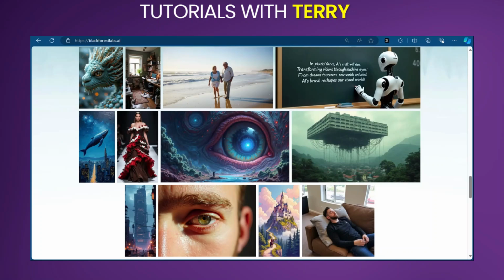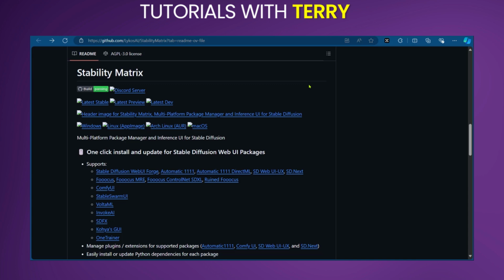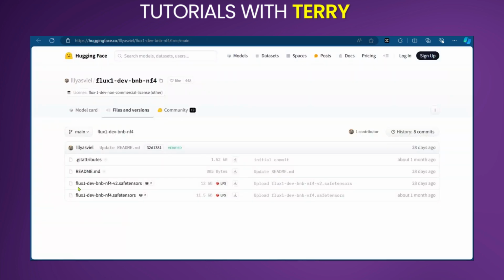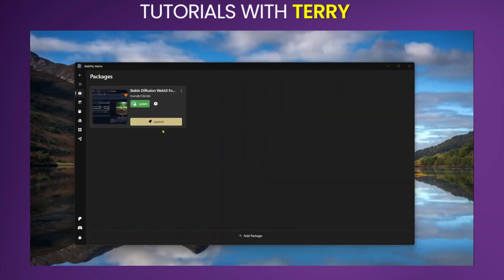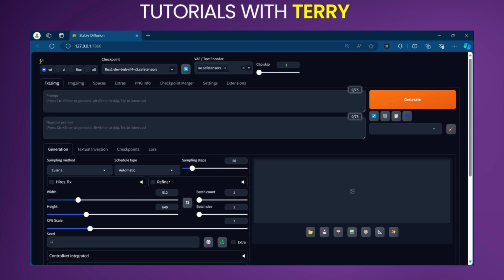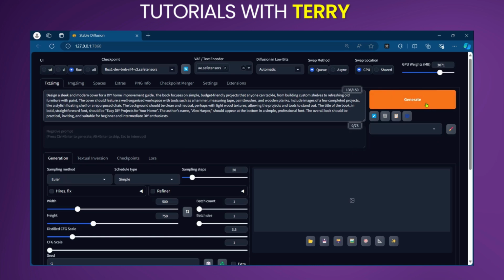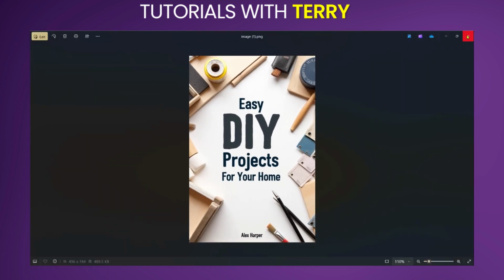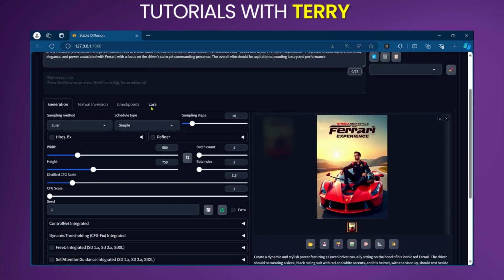How to Install Flux AI locally (2024)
How to Install Flux AI locally!

In this Flux ai tutorial we will show you how to install flux ai locally on computer, one of the best free ai image generator, an ai art generator. Flux ai image generator. We will also show how to use flux ai image generator as well as the Flux ai image generator install guide.

✅ Prompt 1
Design a sleek and modern cover for a DIY home improvement guide. The book focuses on simple, budget-friendly projects that anyone can tackle, from building custom shelves to refreshing old furniture with paint. The cover should feature a well-organized workspace with tools such as a hammer, measuring tape, paintbrushes, and wooden planks. Include images of a few completed projects, like a stylish floating shelf or a repurposed chair. The background should be clean and neutral, perhaps with light wood textures, allowing the projects and tools to stand out. The title of the book, in bold, straightforward font, should be "Easy DIY Projects for Your Home". The author’s name, "Alex Harper," should appear at the bottom in a simple, professional font. The overall look should be practical, inviting, and suitable for beginner and intermediate DIY enthusiasts.

✅ Prompt 2
Create a dynamic and stylish poster featuring a Ferrari driver casually sitting on the hood of his iconic red Ferrari. The driver should be wearing a sleek, black racing suit with red and white accents, and his helmet, with the visor up, should rest beside him on the car's hood. He has a relaxed, confident pose, with one leg bent on the hood and the other touching the ground. The Ferrari itself is a bright red model, gleaming under the sunlight, with its signature prancing horse logo clearly visible on the front. In the background, show a winding racetrack disappearing into the horizon, with subtle mountains and a vibrant sky that shifts from golden sunset hues to a clear blue. The title at the top, in bold, modern font, should read "Speed and Style: The Ferrari Experience." The poster should capture the thrill, elegance, and power associated with Ferrari, with a focus on the driver's calm yet commanding presence. The overall vibe should be aspirational, exuding luxury and performance